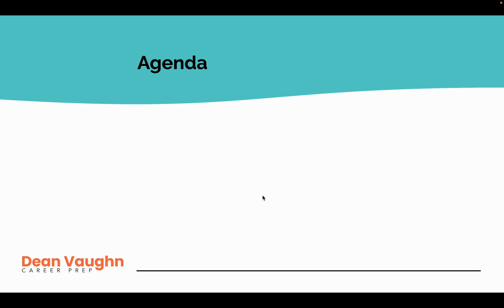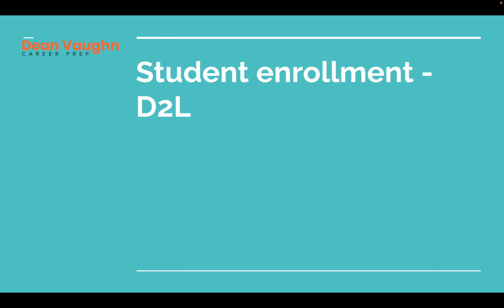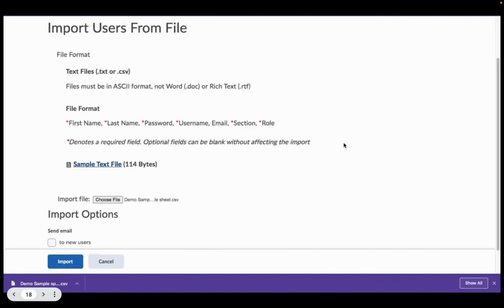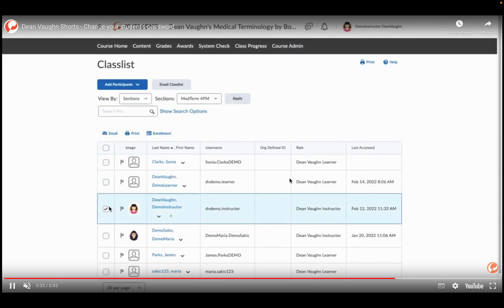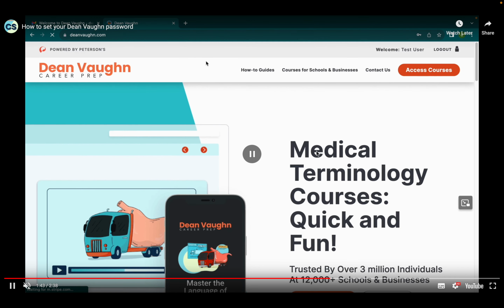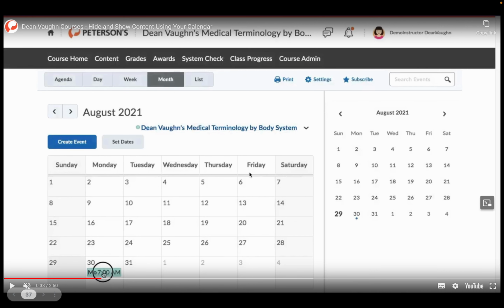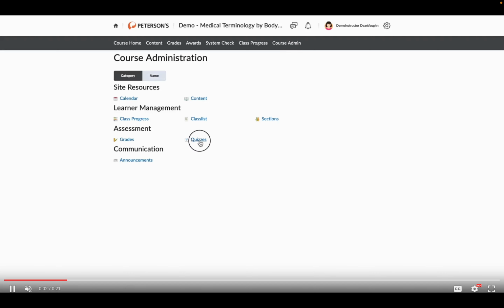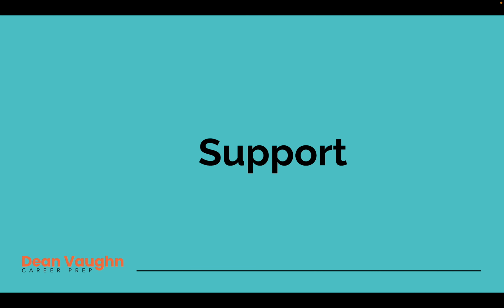How to get started with Dean Vaughn - webinar recap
This video is a recap of our recent webinar titled "How to get started with Dean Vaughn".

Topics:
0:00 - 0:12 Introduction
0:13 - 0:40 Agenda
0:41 - 1:44 Instructor enrollment
1:45 - 3:53 Sections vs. courses
3:54 - 5:04 How to enroll other teachers
5:05 - 6:30 Student enrollment - general
6:31 - 7:26 Manual student enrollment
7:27 - 11:50 Bulk enrollment
11:51 - 13:44 Add existing student accounts
13:45 - 14:37 Send enrollment email (d2l)
14:38 - 16:23 Set / reset passwords (d2l)
16:24 - 23:19 Online & app enrollment
23:20 - 25:23 Content tab (d2l)
25:24 - 29:30 Calendar tab (d2l)
29:31 - 29:52 Quizzes tab (general)
29:53 - 32:15 Hide quizzes manually
32:16 - 33:11 Hide quizzes - bulk
33:12 - 34:41 Set number of attempts manually
34:42 - 35:12 Set number of attempts bulk
35:13 - 37:33 Set overall grade calculation
37:34 - 38:07 Recommended settings
38:08 - 39:01 Support resources